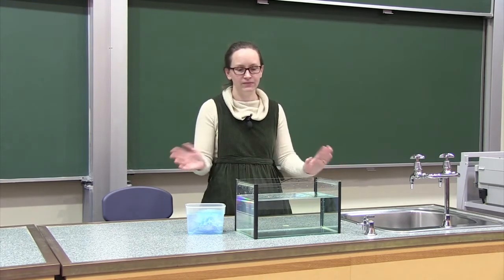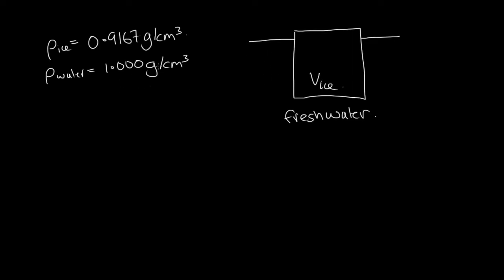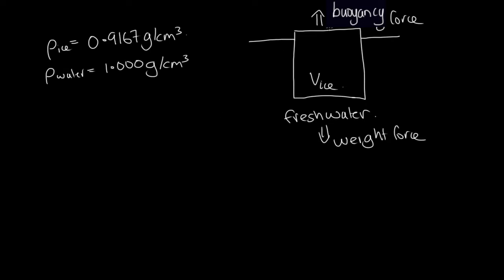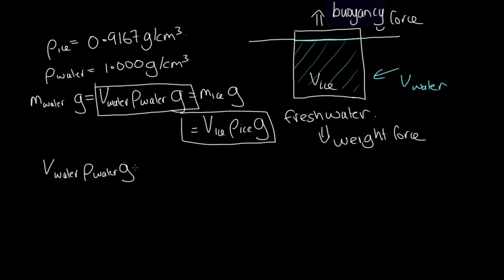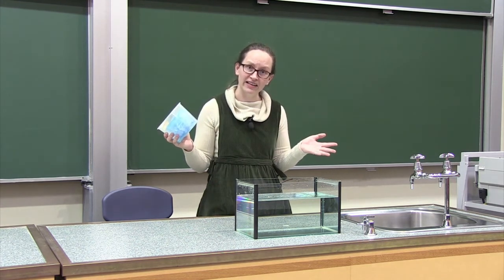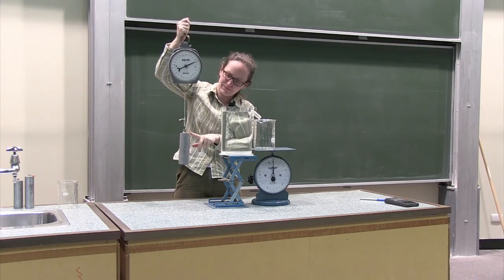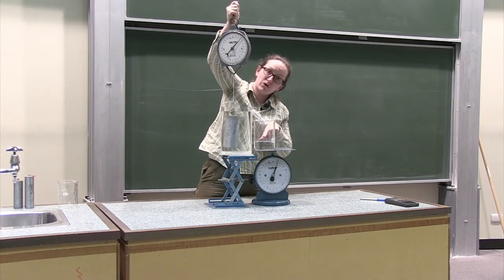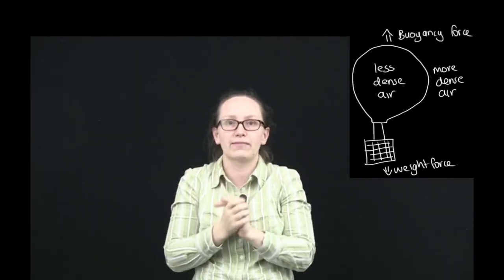Buoyancy of icebergs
In this video we will calculate the buoyancy force on an iceberg an use this to calculate how much of the iceberg should be above the surface of the water.